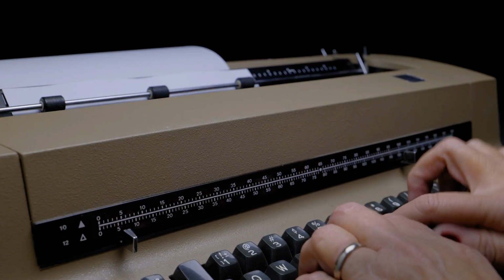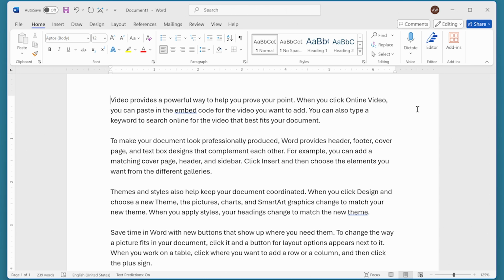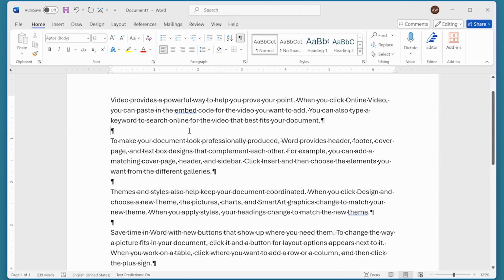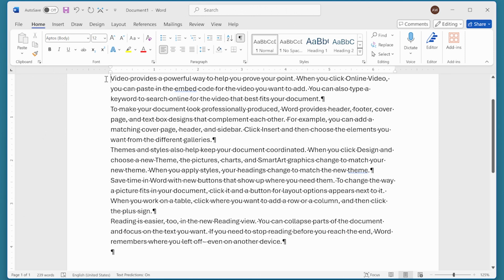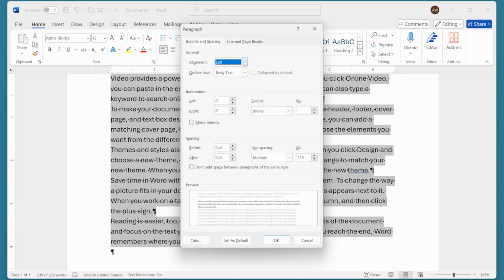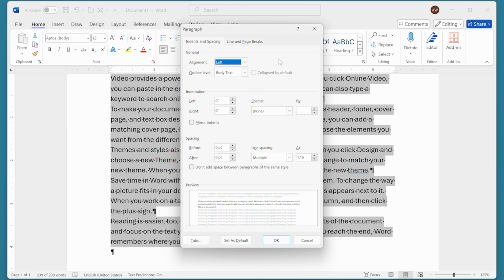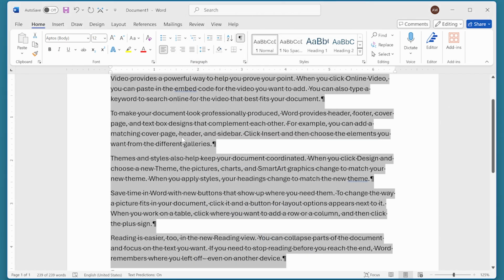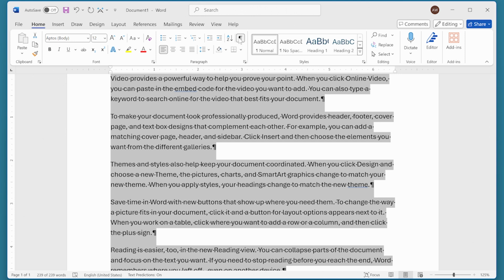Adjusting Spacing After a Paragraph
There is no need to press Enter a second time at the end of each paragraph. Let Word take care of the spacing automatically by formatting your paragraphs, as explained in this Quick Tip.